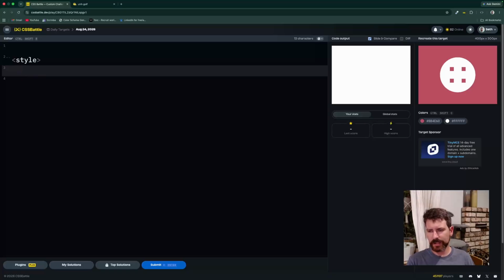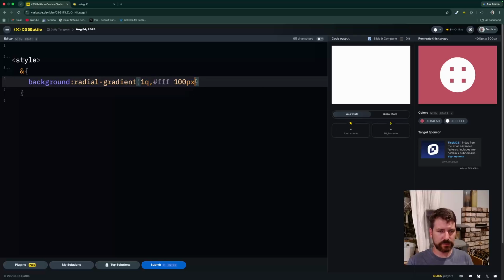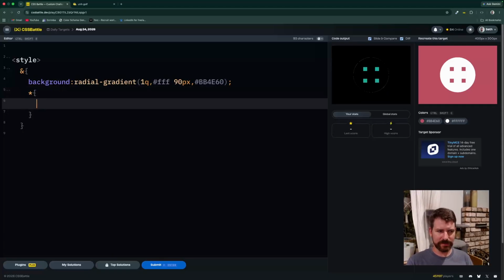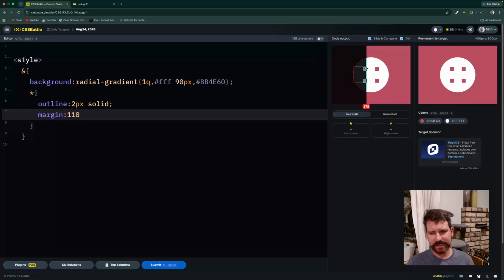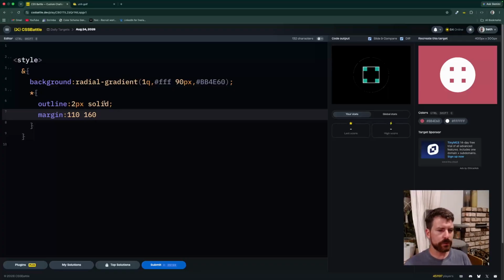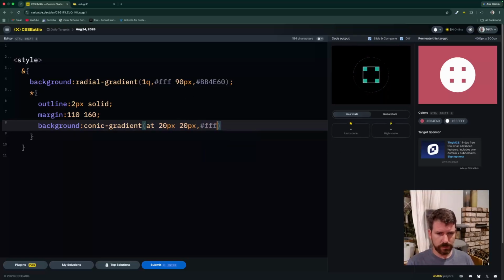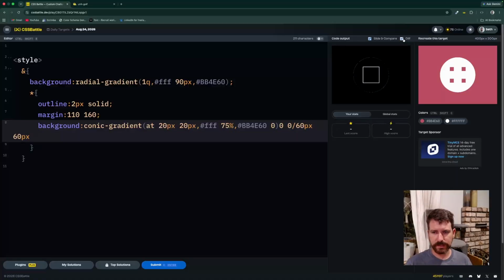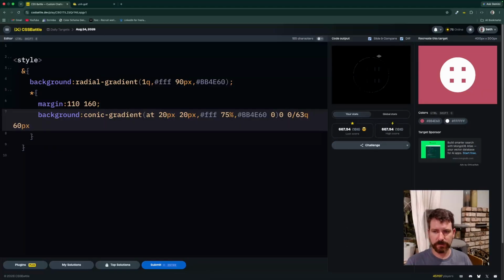CSS Battle Daily Target - Shirt Button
I did a radial gradient on the html and conic gradient on the body. Final character count: 140.